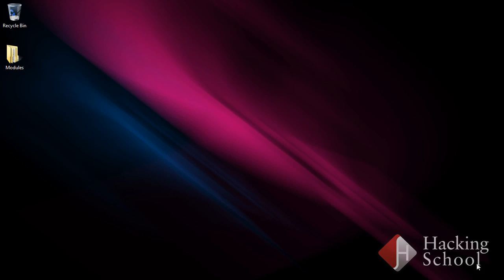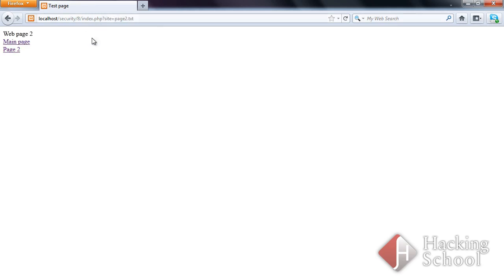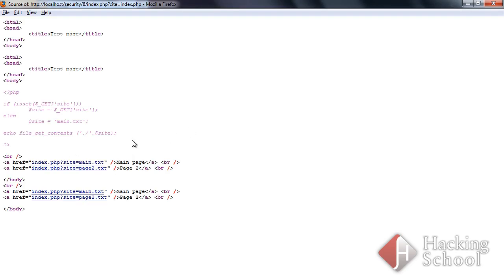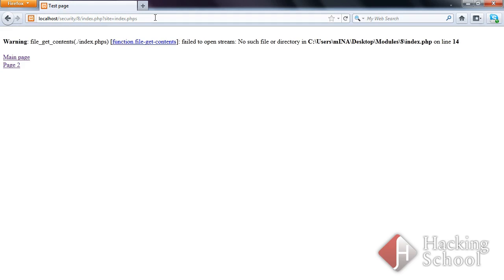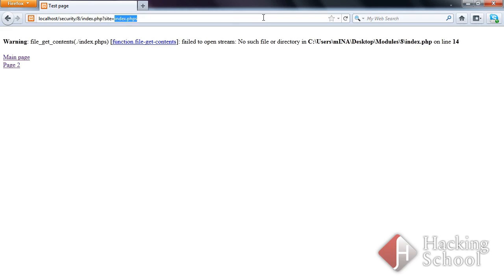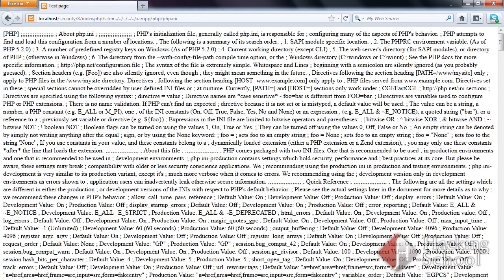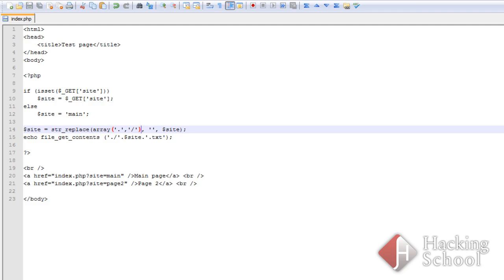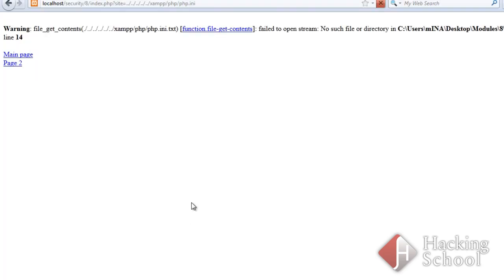19 Module 08 Path traversal Video Training